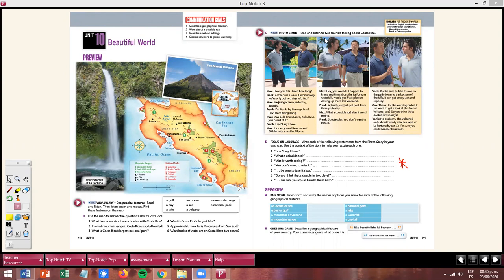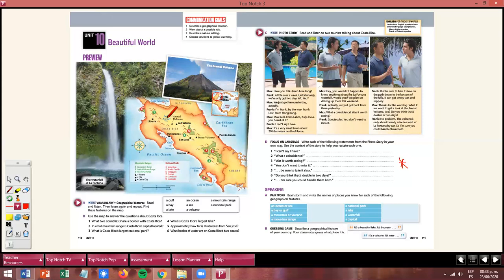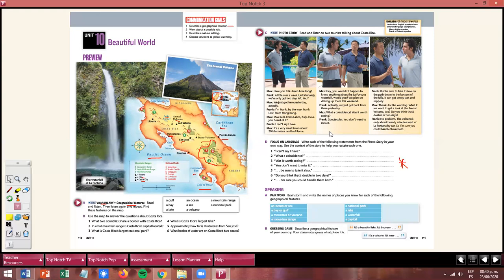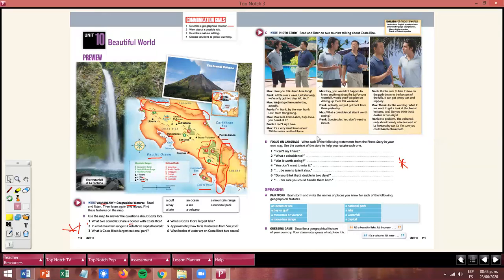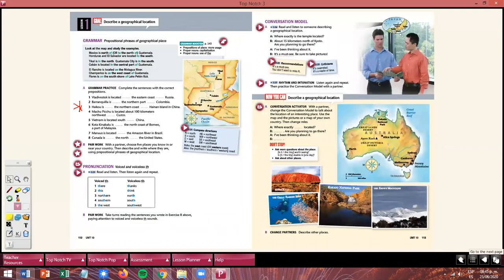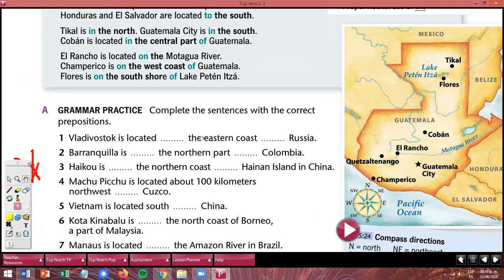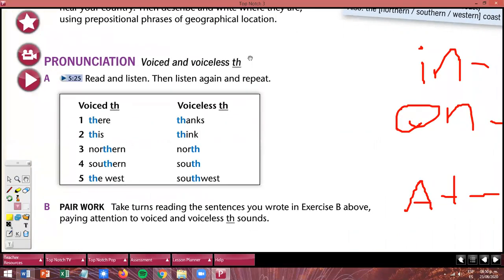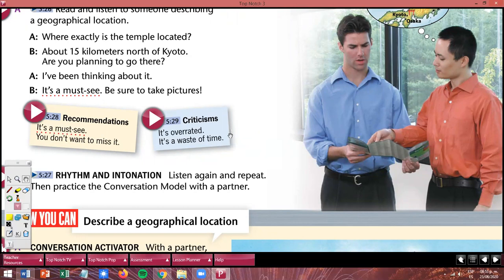Intro Unit 10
Class for Tuesday 23rd june 2020. English 4 course Unit 10 Preview and Lesson 1.